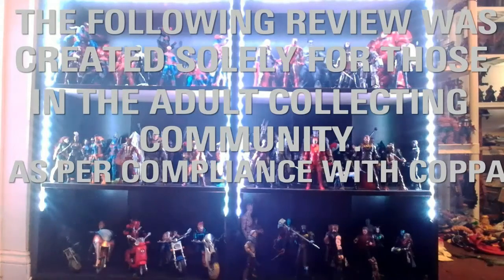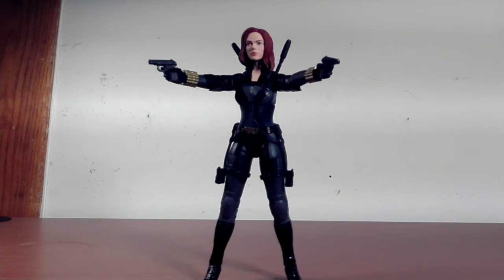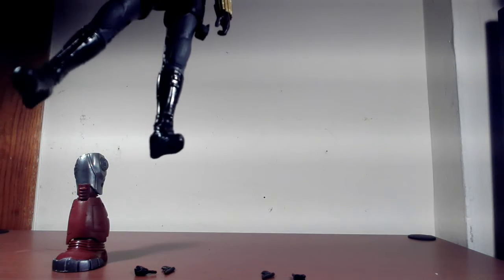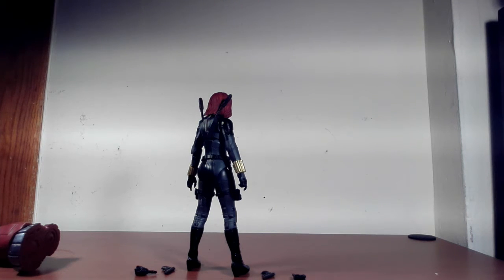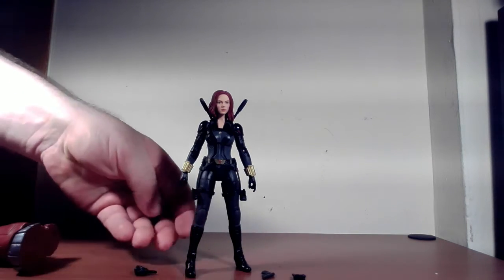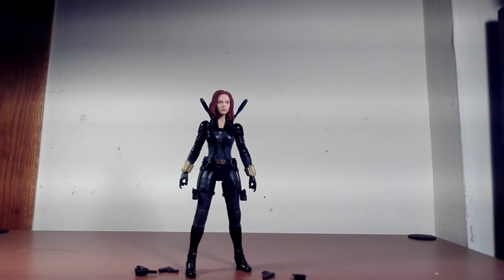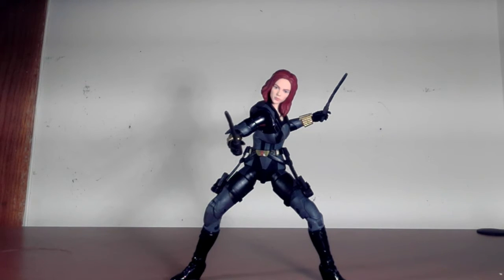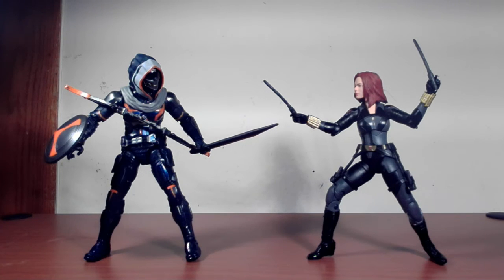Marvel Legends Black Widow Crimson Dynamo Wave Figure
In a perfect world, we would have found out what Natasha Romanoff was up to between Captain America: Civil War and Avengers Infinity War. However, because of circumstances, we now wait until November for the Black Widow movie. That hasn't stopped Hasbro and the Marvel Legends line from putting out figures related to the movie, this one being the title character herself. But what does James think of the figure? Give and watch and see.